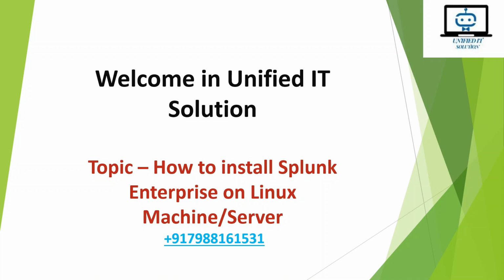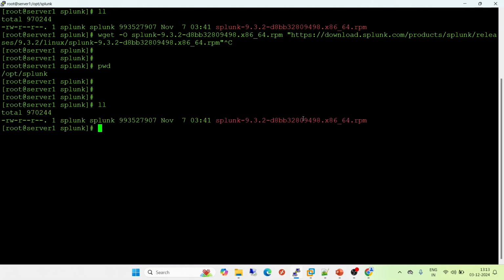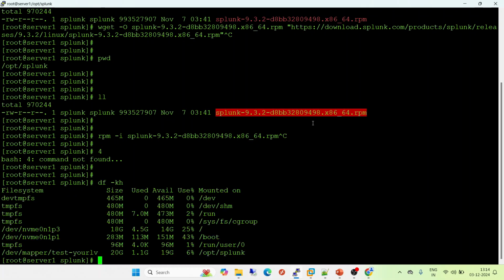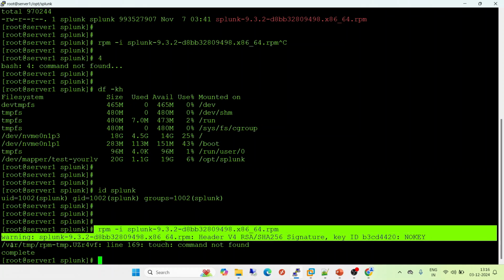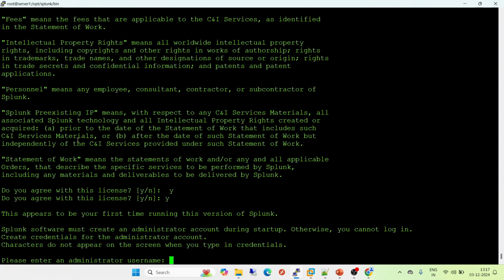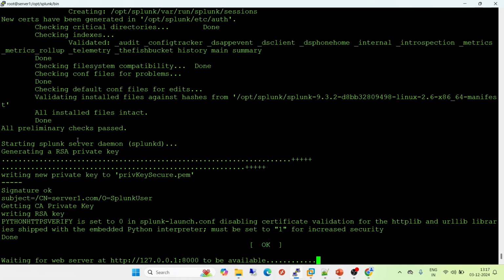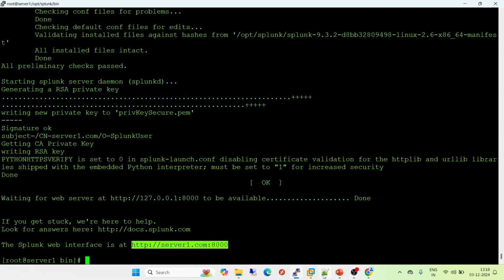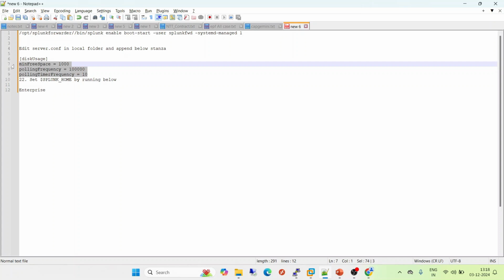How to install the Splunk on Linux Machine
How to Install Splunk on Linux Machine. This video is dedicated to guiding you through the process of installing and configuring Splunk on Linux systems. With step-by-step tutorials and clear instructions, we make it easy for anyone to set up Splunk and start using it effectively.